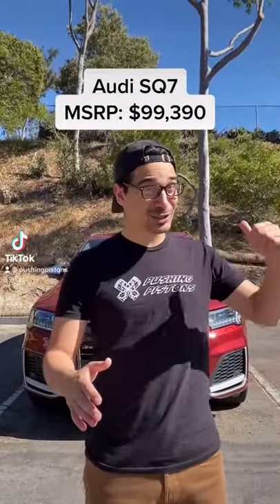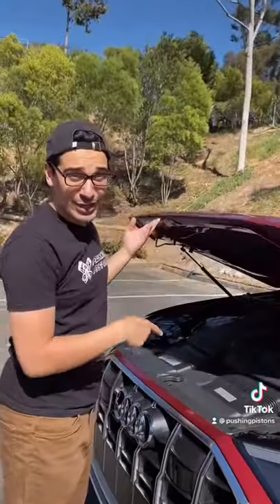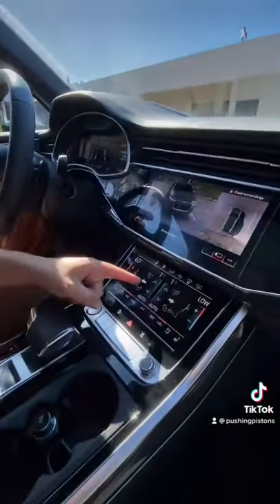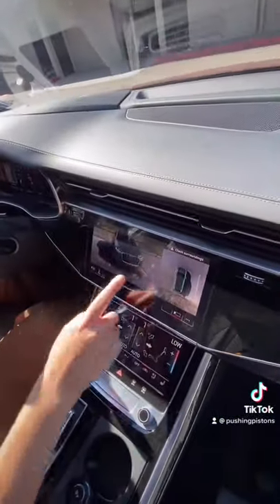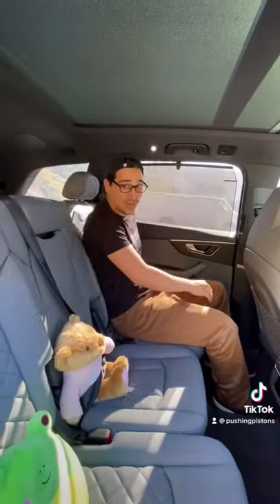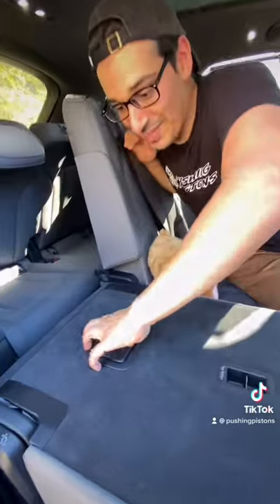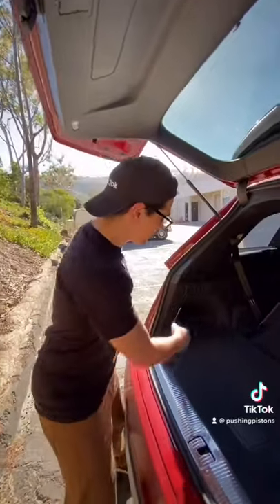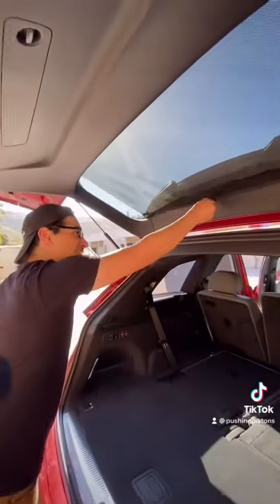2021 Audi SQ7 Review